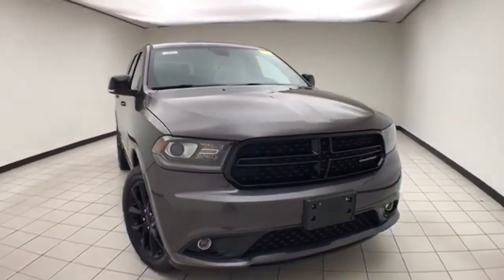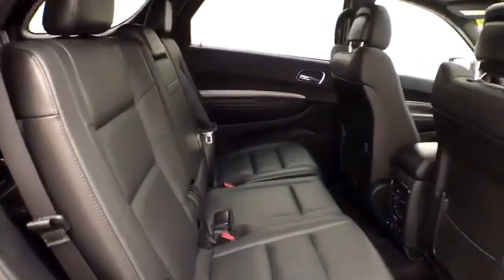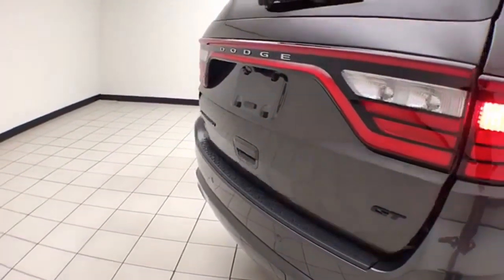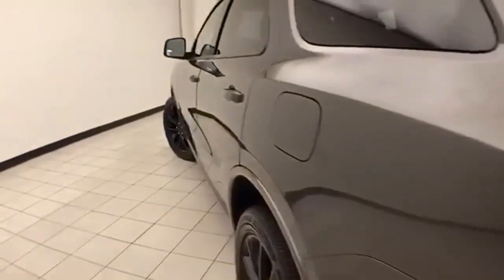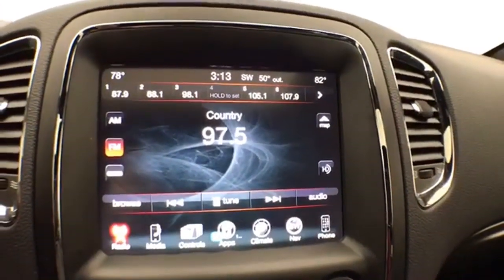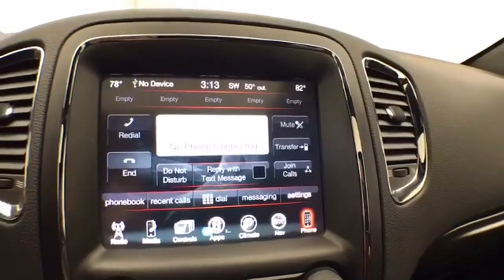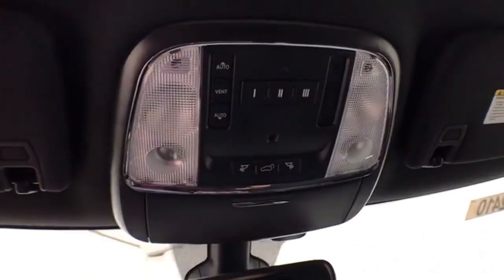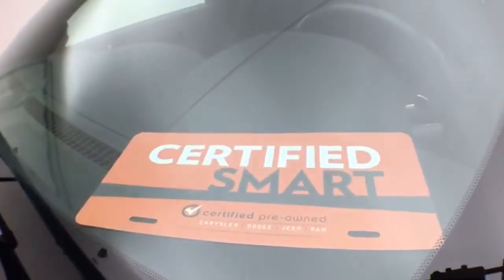Certified 2017 Dodge Durango WISCONSIN, WI E2410P - SOLD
Year: 2017
Make: Dodge
Model: Durango
Trim: GT
Engine: 6 Cyl. 3.6 L
Transmission: Automatic
Color: Granite Metallic Clearcoat
Interior: Black
Mileage: 29728
Stock #: E2410P
VIN: 1C4RDJDG4HC743540
Granite Metallic Clearcoat 2017 Dodge Durango GT Leather Seats, 2 Sets of Keys, 4x4 / 4WD / 4 Wheel Drive / AWD, Backup Camera, Sunroof/Moonroof, Bluetooth, Navigation System, Moonroof, Power Drivers Seat, Heated Steeringwheel, Heated Seats, Remote Start, Durango GT, 4D Sport Utility, 3.6L V6 24V VVT, 8-Speed Automatic, AWD, Granite Metallic Clearcoat, 506 Watt Amplifier, 5-Year SiriusXM Traffic Service, 5-Year SiriusXM Travel Link Service, Beats Premium Audio System, Black Roof Rails, Blacktop Package, Gloss Black Badges, Gloss Black Exterior Mirrors, Gloss Black Grille, GPS Navigation, GT Gloss Black Badging, HD Radio, Integrated Roof Rail Crossbars, Nav & Power Liftgate Group, Power Liftgate, Power Sunroof, Premium Group, Radio: Uconnect 3C Nav w/8.4 Display, SiriusXM Traffic, SiriusXM Travel Link, Wheels: 20 x 8.0 Gloss Black Aluminum. Certified. FCA US Certified Pre-Owned Details:* 125 Point Inspection* Vehicle History* Includes First Day Rental, Car Rental Allowance, and Trip Interruption Benefits* Warranty Deductible: $100* Powertrain Limited Warranty: 84 Month/100,000 Mile (whichever comes first) from original in-service date* Limited Warranty: 3 Month/3,000 Mile (whichever comes first) after new car warranty expires or from certified purchase date* Roadside Assistance* Transferable WarrantyOdometer is 17278 miles below market average!Three dealerships two locations, one goal to be your dealer! At Sheboygan Chevrolet Chrysler, we walk it, with pride! Our Sales personnel are non-commissioned, which means we pay their wages, not you! If you are looking for a Green Bay GMC, Buick, Chevrolet, or Cadillac dealer, we're a short drive away in Sheboygan. We are located on S. Business Drive, in the South part of town in Sheboygan, Wisconsin. We have a huge selection of GM vehicles for you to choose from. Our dealership is open 6 days a week, as well as our parts and service departments. Check out our hours and directions page, then make the drive to Sheboygan Chevrolet Buick GMC Cadillac. You'll see why our Green Bay Cadillac, Chevrolet, GMC, and Buick customers keep coming back to our dealership.Reviews:* Unusually spacious third-row seats; 8.4-inch touchscreen is one of the best in the class; assertive acceleration with the V8 engine; exceptional towing capacity for a crossover; real off-road capabilities with 4WD and low-range gearing. Source: Edmunds

Address:
3400 South Business Drive